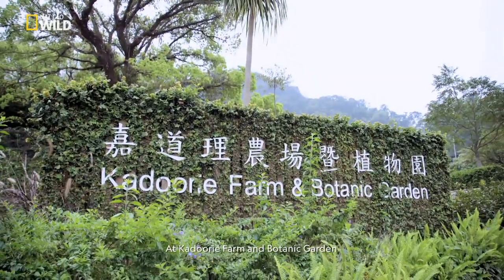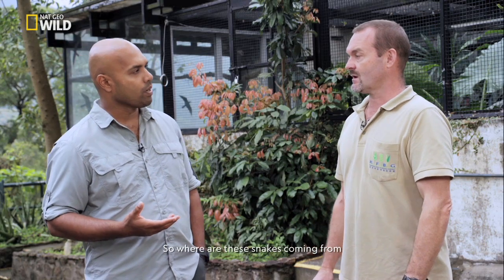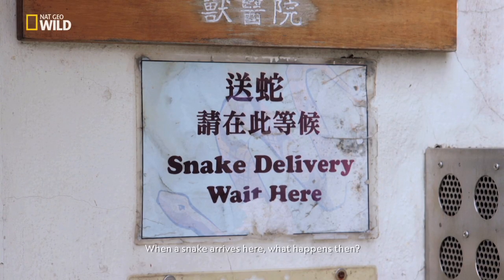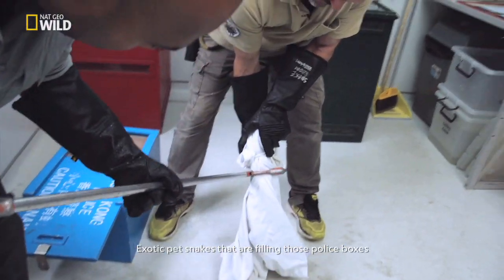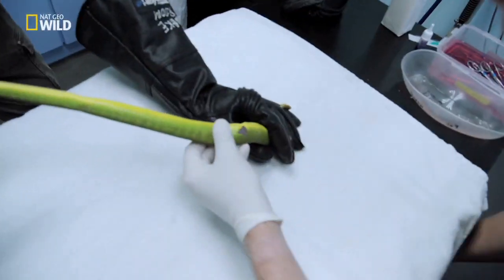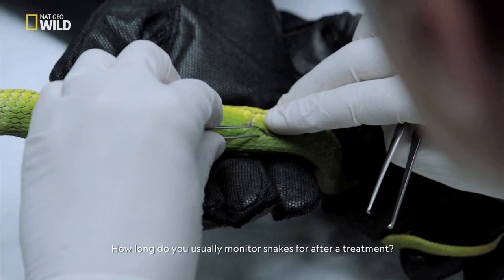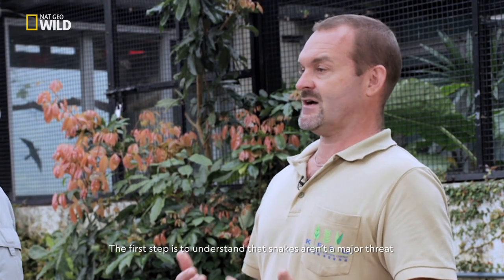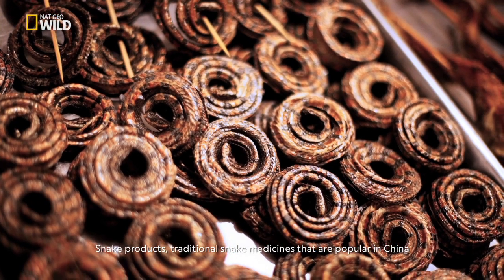國家地理野生頻道 - 嘉道理農場暨植物園野生蛇拯救計劃 Nat Geo Wild - KFBG Wild Snake Rescue Programme